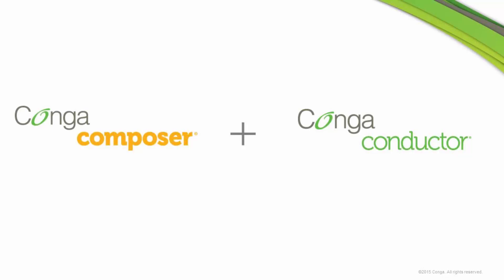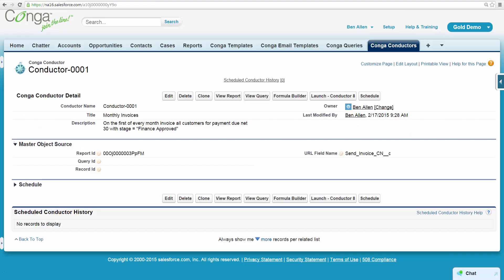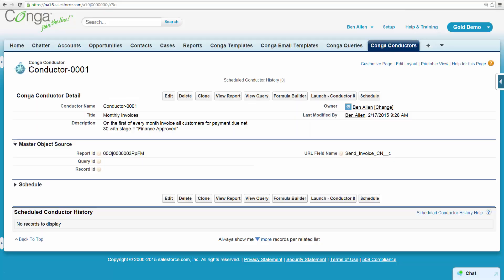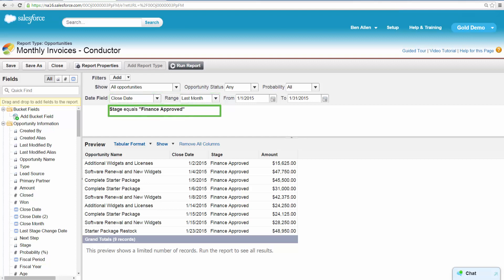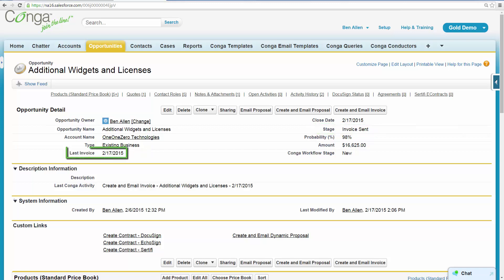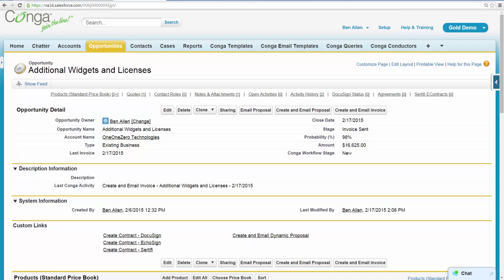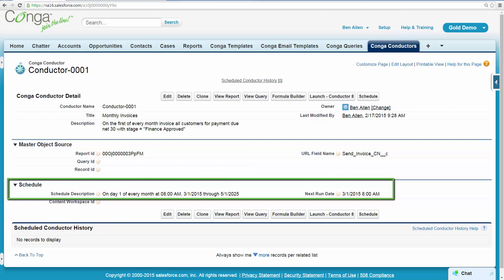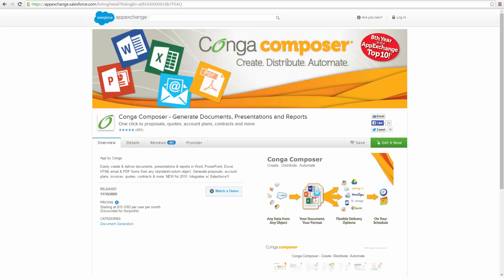Conga Composer for Invoices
Take a look at how Ben automates monthly invoices with Conga Composer and Conga Conductor.